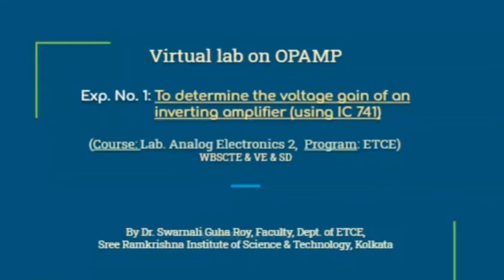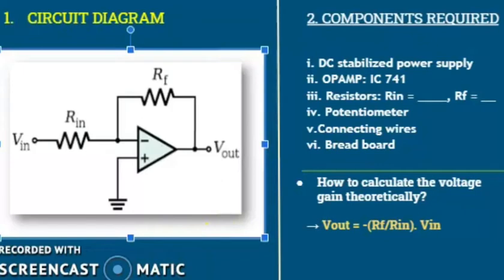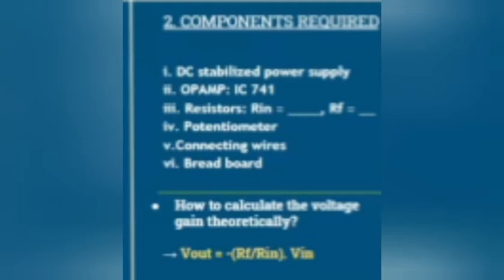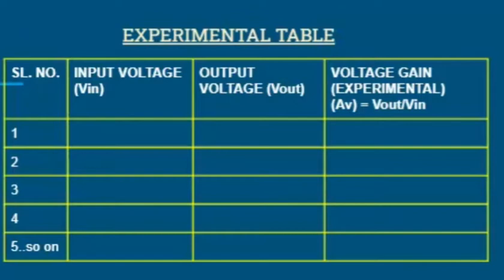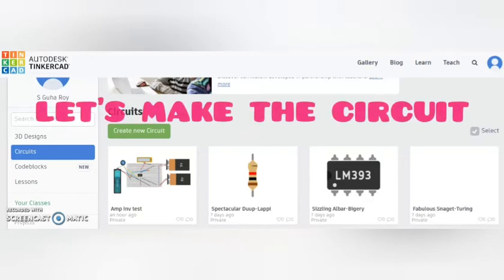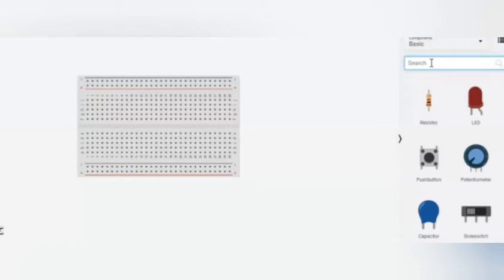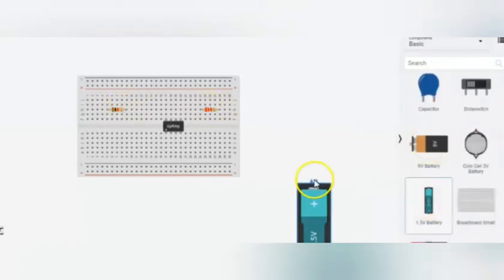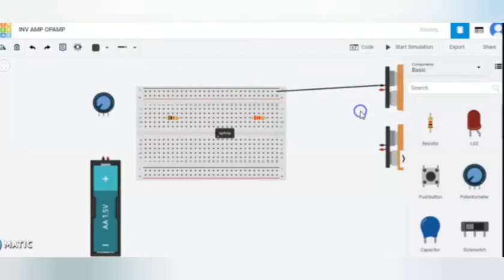To determine the voltage gain of an inverting amplifier virtual lab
Log in